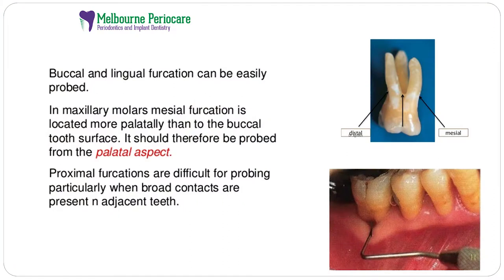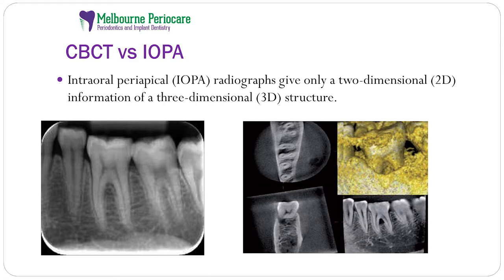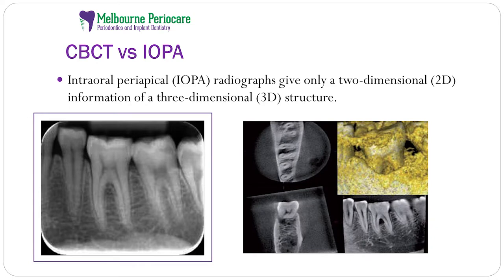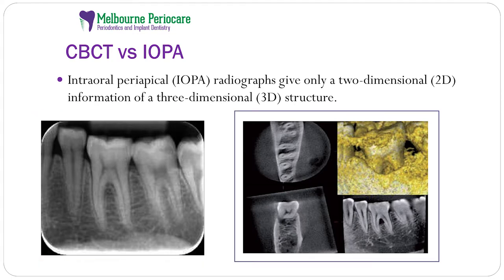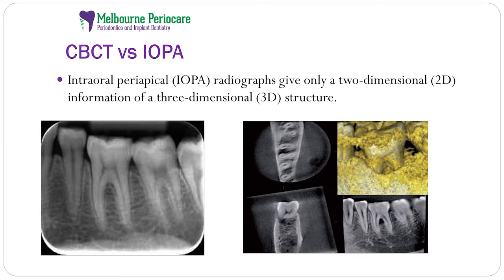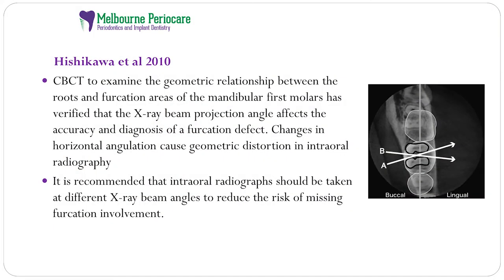Newest techniques for diagnosing furcation involvement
As a dentist, furcation involvement cases will cross your chair more often than you care to realise.  And the consequences of an undiagnosed case can be pretty serious.

In this video from specialist periodontist, Dr Nupur Kataria, discover the latest techniques for diagnosing furcation involvement in your practice.

And, as it the case with every show, look out for the take-home message at the end.

Keep smiling